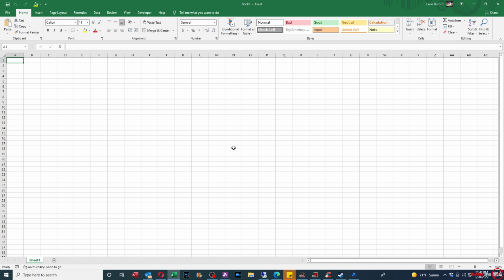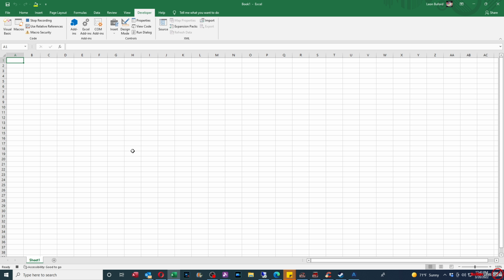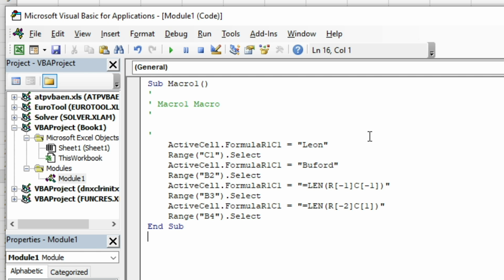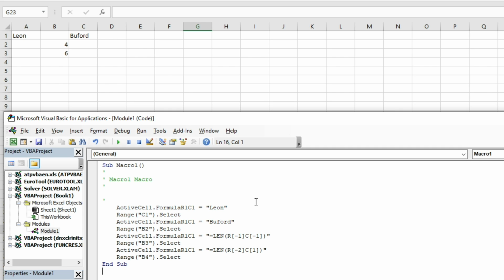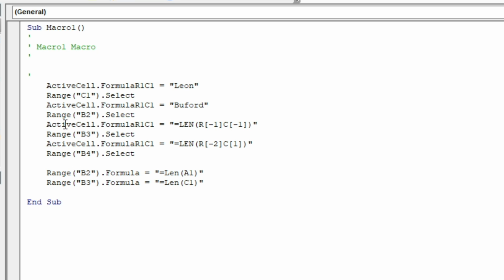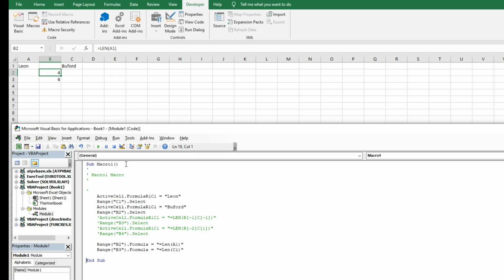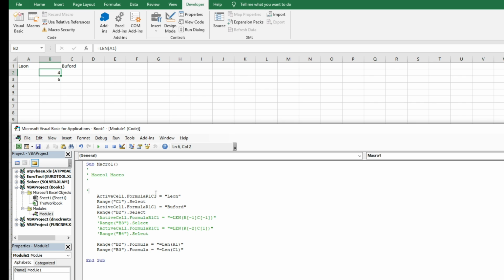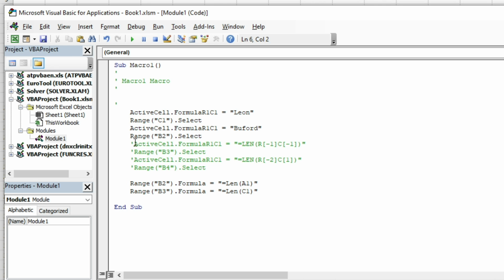How to Get Excel To Teach You VBA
The Macro Recorder within Microsoft Excel converts all user inputs into Excel VBA code. The notation is a little different than more simplified code. When enabled, R1C1 notation in the Excel VBA code when converted from the input of formulas. The "R" stands for row and the "C" stands for column. Think of R1C1 as the notation of offsets based on a 0 point. A "0,0" notation is the origin of the reference point (using the origin as a parameter in formulas would result in a circular reference), A positive "R" means the parameter is above the reference point and a negative "R" means the parameter is below the reference point. A positive "C" means the parameter is to the left of the reference point, where a negative "C" means the reference point is to the right of the reference point.

I show a simplified way of adding a formula to cells; from two steps to one and without the R1C1 references. The basic syntax of the formula is "Range".Formula = "="Formula Name" (take note that the "=" sign is within quotes).

Finally, I show the uses of commenting out code in your VBA module. Commenting can assist the user in debugging and/or modifying existing code with helpful information, create navigation bookmarks, and labels useful with lengthy code.

Here is a great resource of Excel VBA, directly from the horse's mouth: